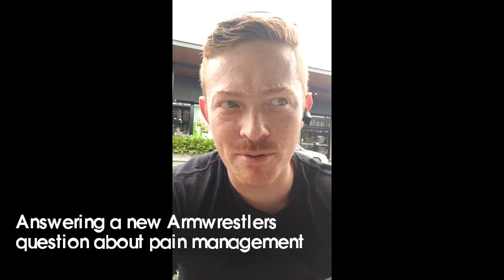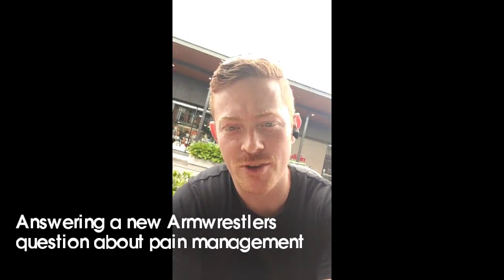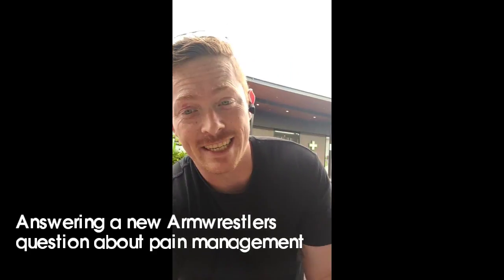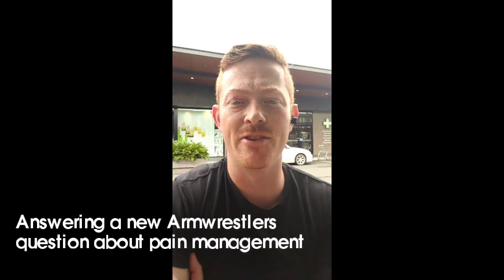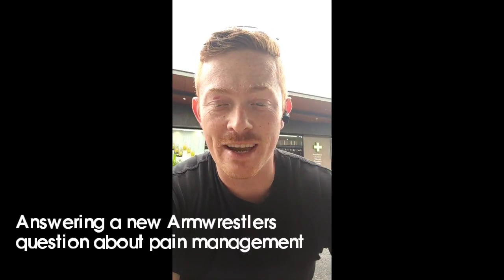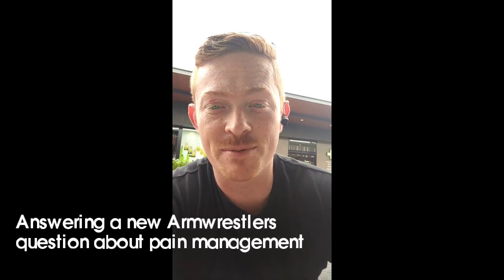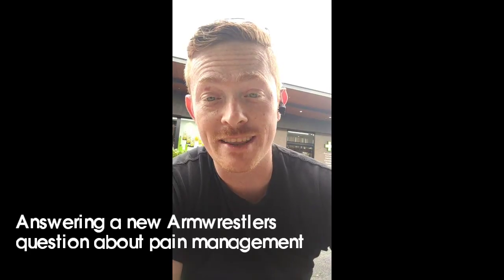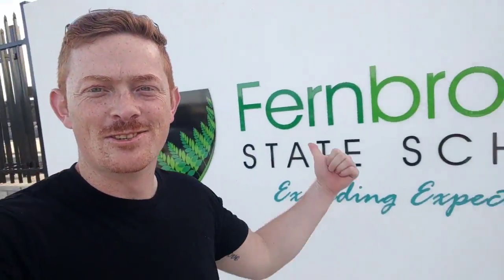4 Days Until Nationals | The Daily Armwrestle | Episode 63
With only four days to go untill Nationals it is now time to stop all training and now limit movements only to shadow boxing and planning strategy for various opponents.

Armwrestling Australia has done an amazing job preparing for this event and as always the proffesionalism of the entire team behind it is shining through.

I'm ready, left and right.